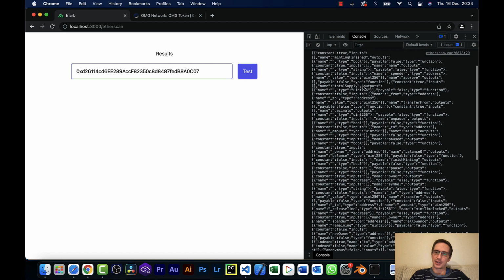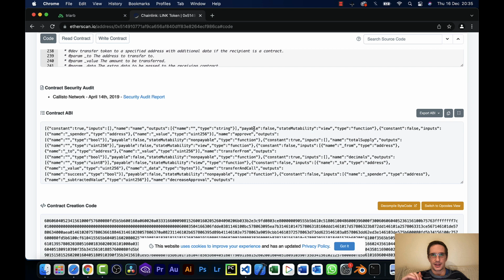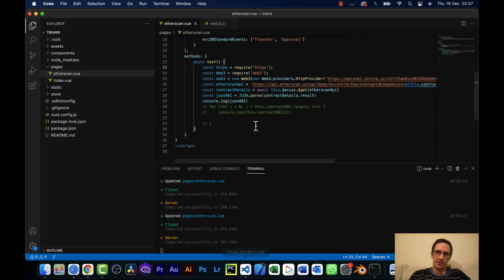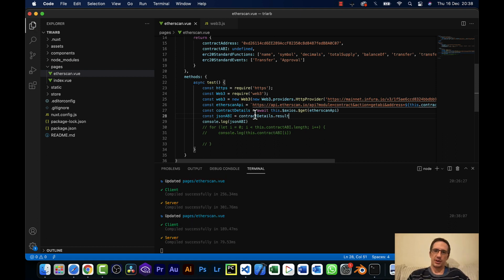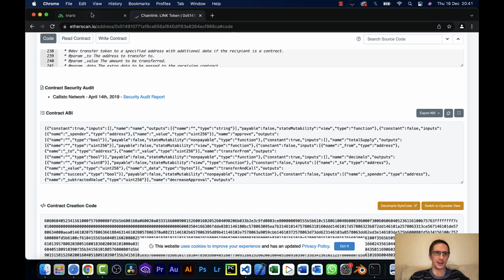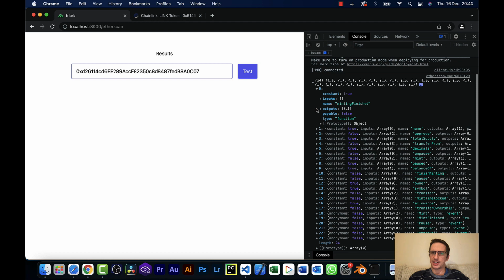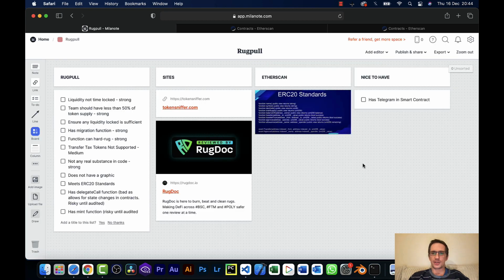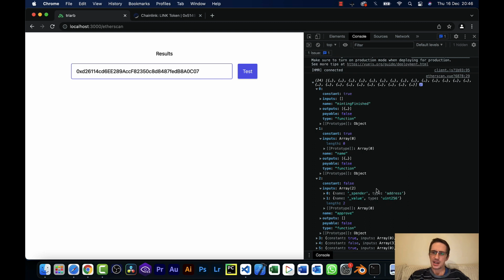DeFi Sniping - Uniswap V3 Bot Beginnings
Am considering building a sniping bot that anyone could use for Uniswap V3. The issue is many coins are hugely dangerous and need an automated way of showing whether or not one should completely avoid a coin. The same theory should also work for Pancakeswap V2.

Just showing behind the scenes of how I look at building such items.